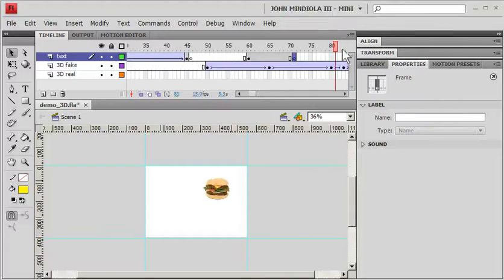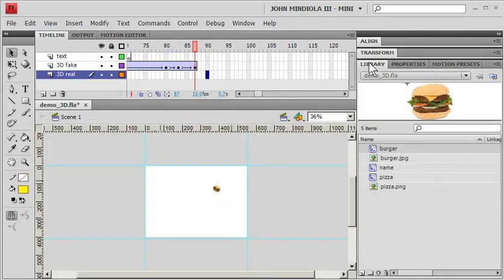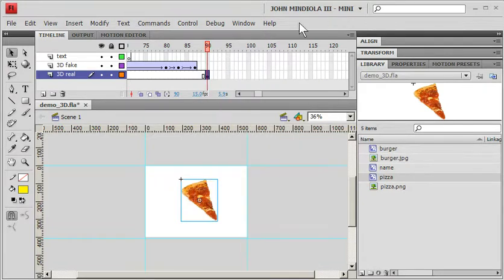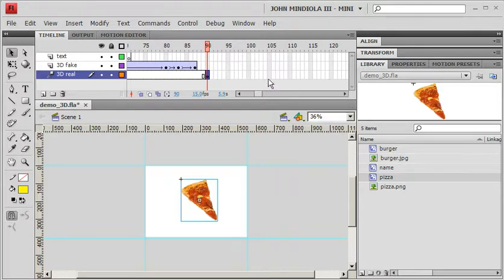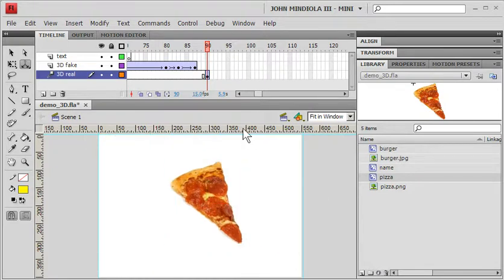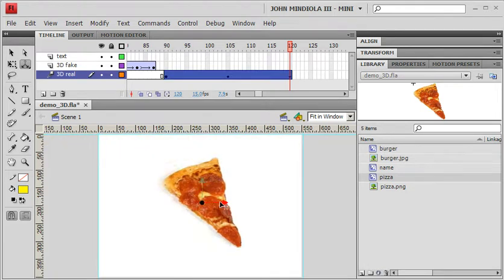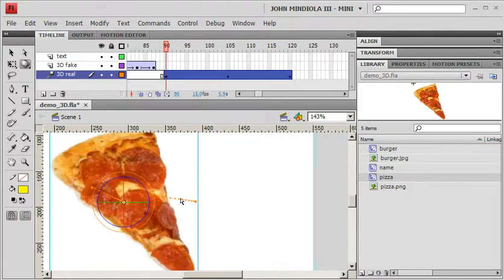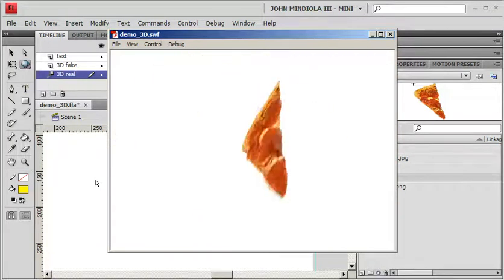Flash Real 3d Animation